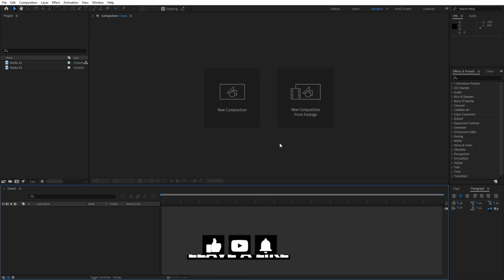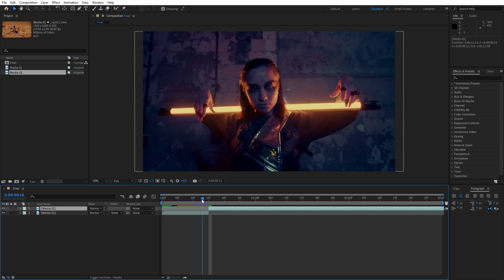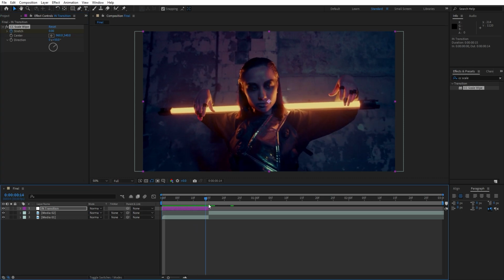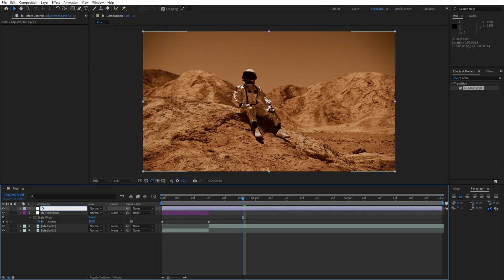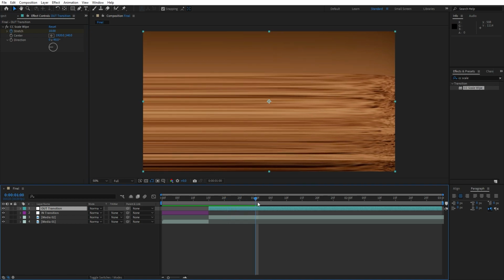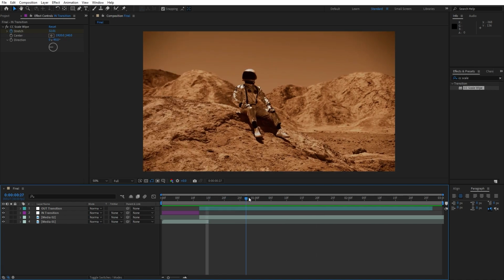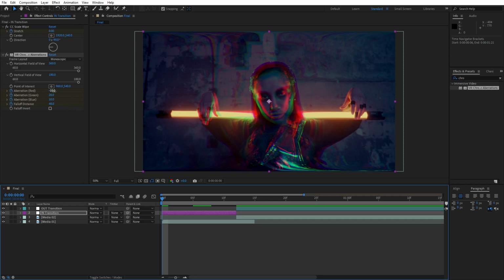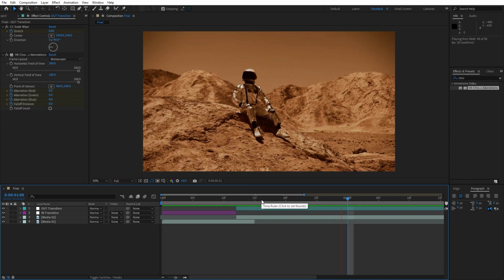Stretch Transition in After Effects Tutorial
Here's more from the creator: 'Hey everyone, in this after effects tutorial I will show you how to create awesome and creative stretch transition for your own purpose - your slideshows, intros, promos, lower thirds in After Effects without using any plugins. This technique is a cool way to make your videos or images looking even better and to impress your audience. Very easy to make, just follow my steps!'

Follow FilterGrade!